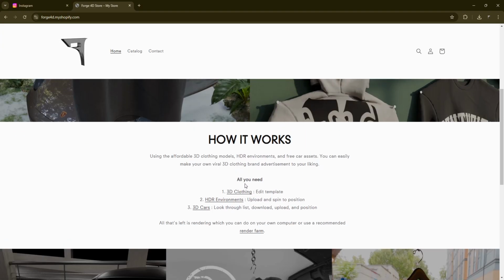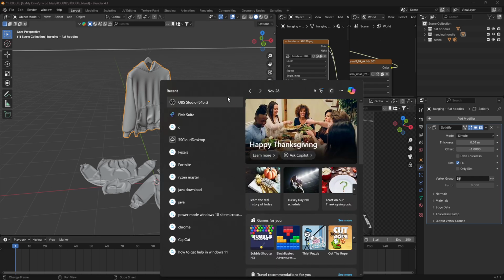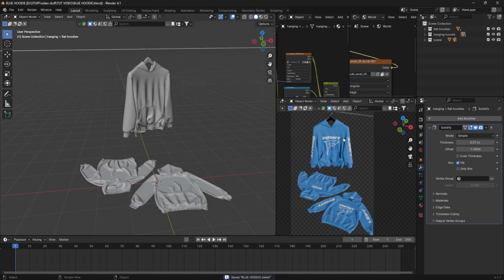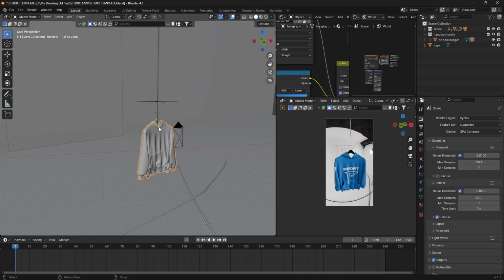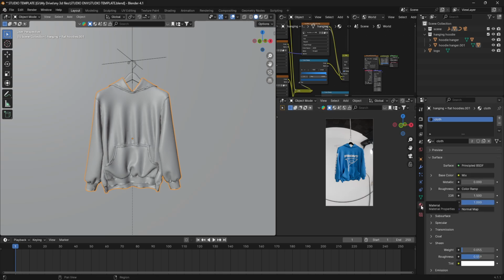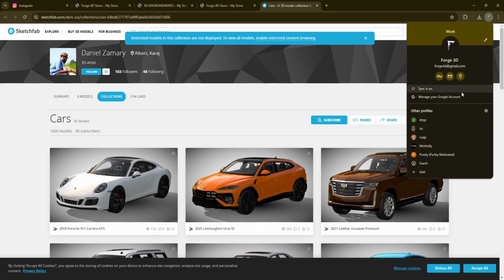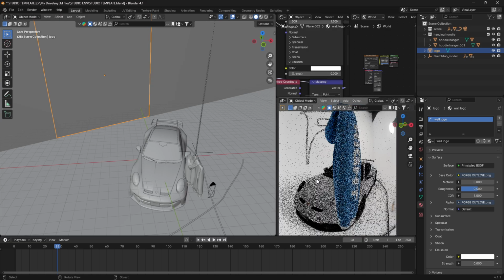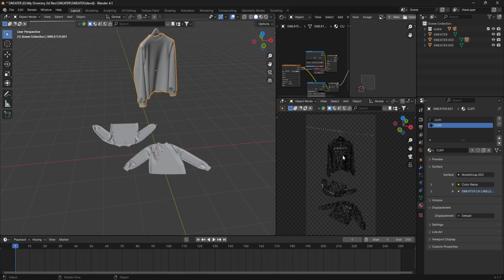HOW TO MAKE SIMPLE 3D CLOTHING ANIMATIONS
Simple guide on how to use the 3d clothing models and 3d environments sold on my website forge4d.com

PLAY IN 2X SPEED IF YOU NEED TO!! I am talking slow to make it easy to understand for everyone but you can speed up if youd like, still able to understand just slow down again if you get confused on anything.